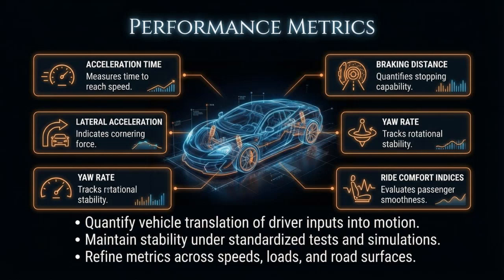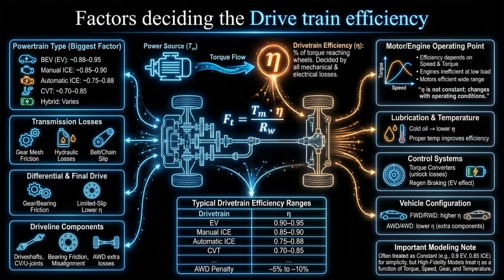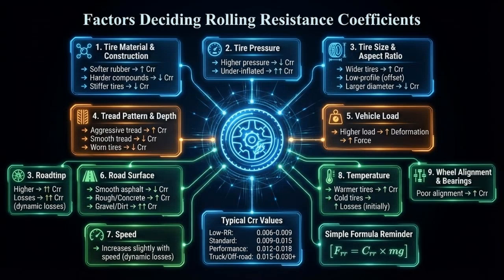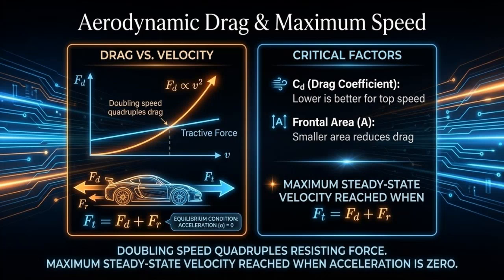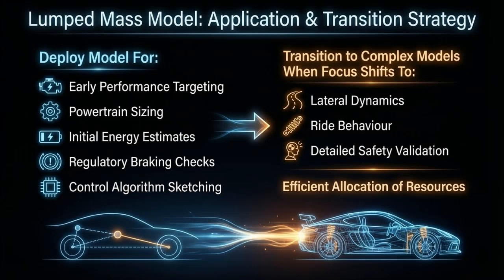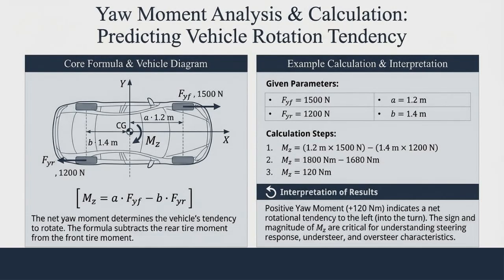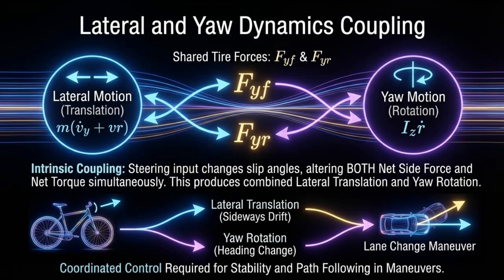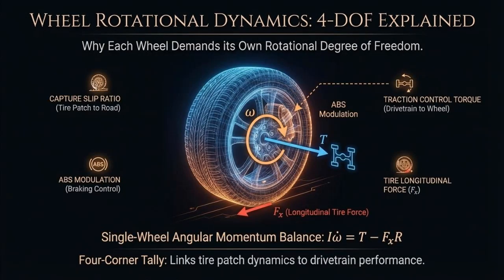07 Lecture Vehicle Dynamics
COURSE ON MODELING OF ELECTRIC VEHICLE POWER TRAIN  - LECTURE 7